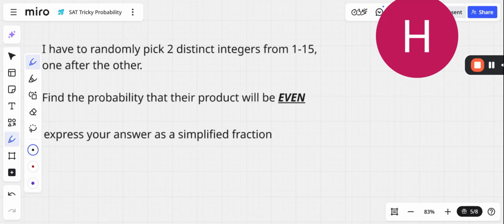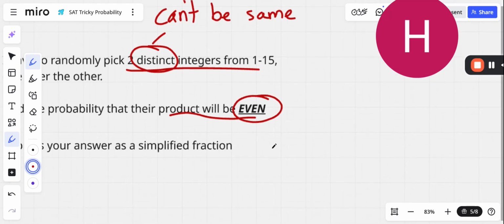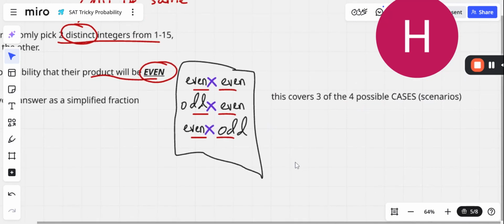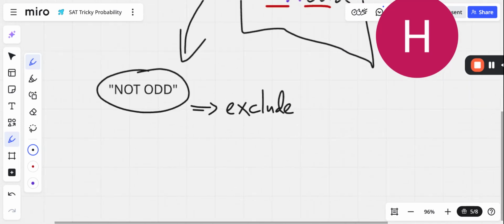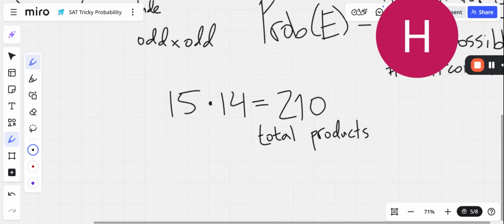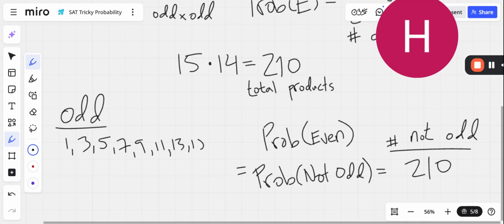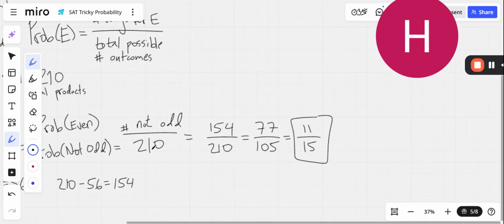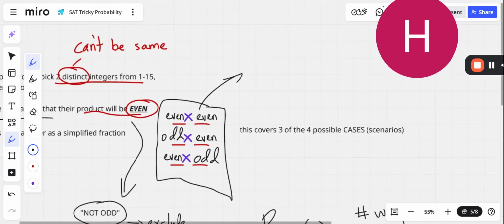Quick SAT Math: Breh, Do You Even EVEN, Breh?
Here we run through a fun lil' SAT-style probability problem involving the selection of two distinct integers from 1-15 to determine the probability that their product is even. We'll take a look at breaking this down into cases, although there are several ways to answer this question. In any event, you will have to be able to figure out the number of ways to select two numbers in order to consider the number of total possible outcomes: I encourage you to pause the video, work through the problem on your own first, and then you can watch the rest of the video to see my approach. Let me know in the comments if you have a different/better/more creative/etc. solution method, I always like to see how a different perspective can still arrive at the correct answer for a problem!

Some Things to Keep in Mind Here:
- Difficulty: 6/10 This question is easy if you can pick up on a couple of things very quickly. Specifically, the fact that the integers must be different numbers, and that the product will be even if simply one of the integers is even. The calculation will be much more time consuming unless you consider the Complement of an even product, but can still be done.

- Make sure you are careful when representing probabilities because when you feel like you are just "a little off" on something, it usually has a massive impact on the overall answer. Keep in mind your probability basics and you should be fine.

Chapters
0:00 Introduction
1:00 Tricky Probability: Give it a Try!
1:30 Carefully Interpreting "Distinct" Integers
2:00 One Does Not Simply EVEN
3:15 Breaking Down Cases
3:45 Even = Not Odd . . Seems Legit
4:40 Calculating Probability Basics
5:30 Counting the Number of Odd Products
6:30 Using Number of Odd Products to Get Number of Even Products
7:00 Simplify Your Fractions!
7:30 Some Concluding Blab about the Complement